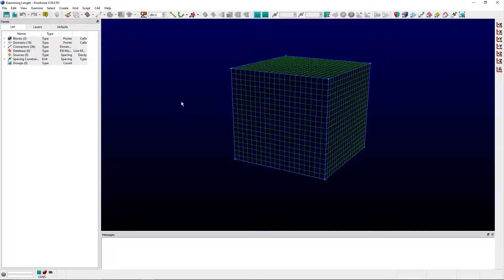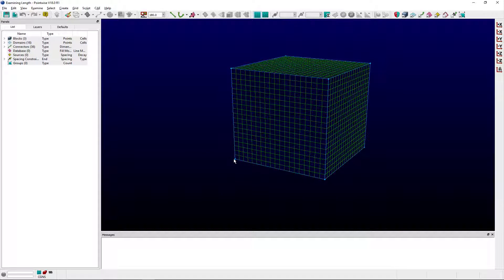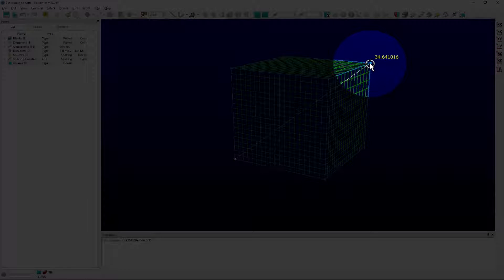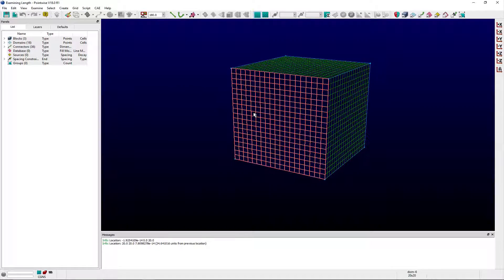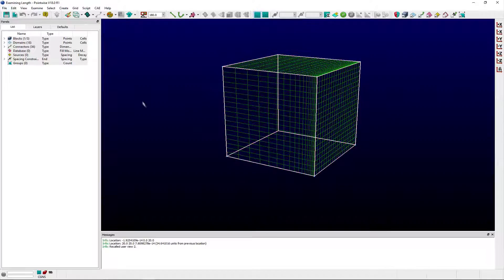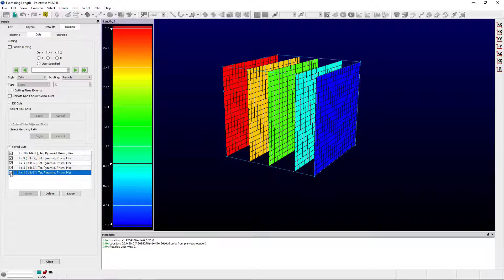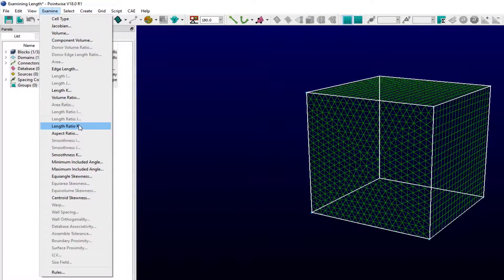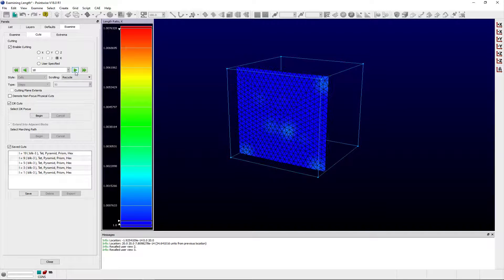Examining Length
In this video we demonstrate several tools in Pointwise useful for measuring the length between grid entities and pairs of adjacent grid points.